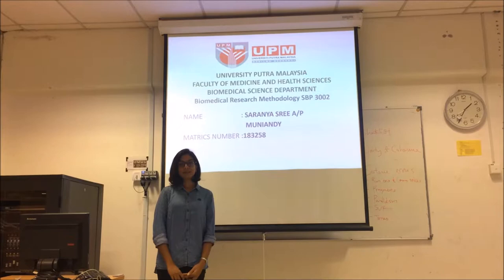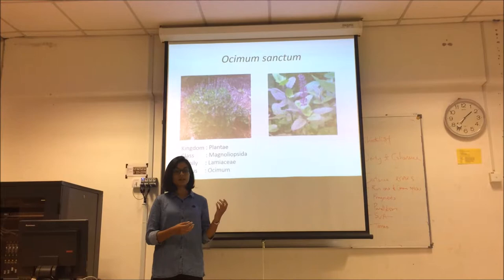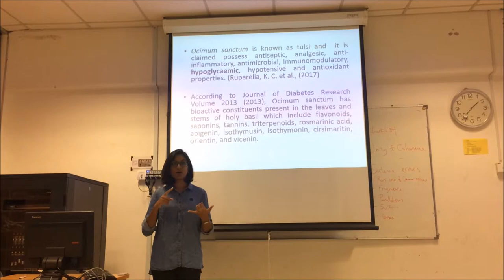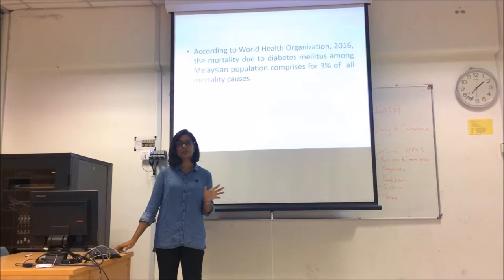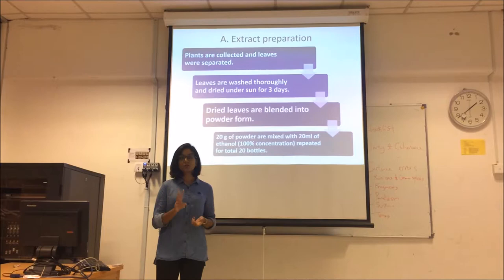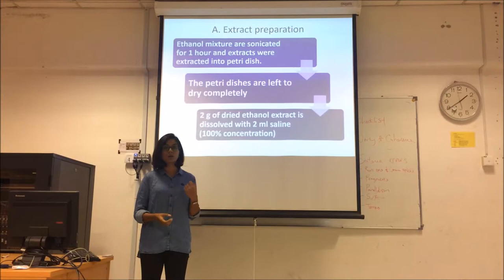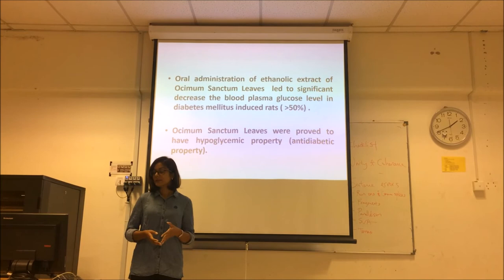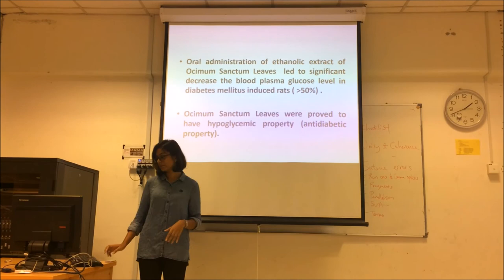RESEARCH PROPOSAL PRESENTATION (SREE)